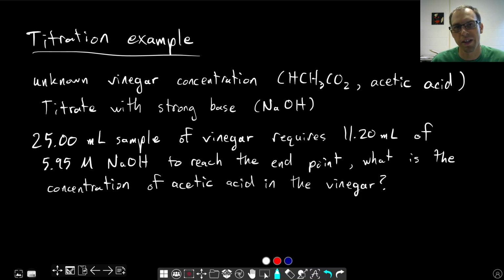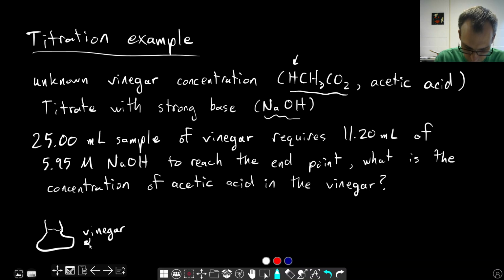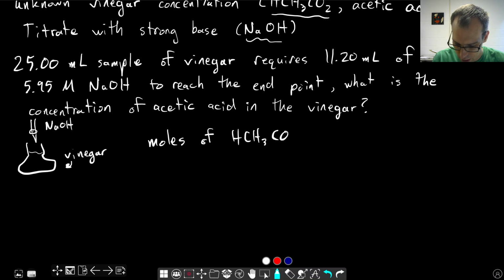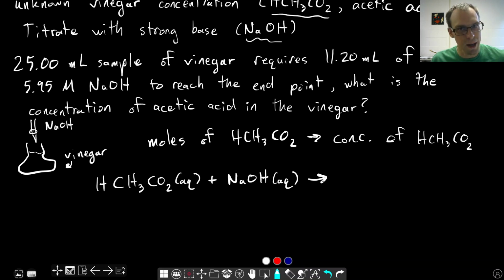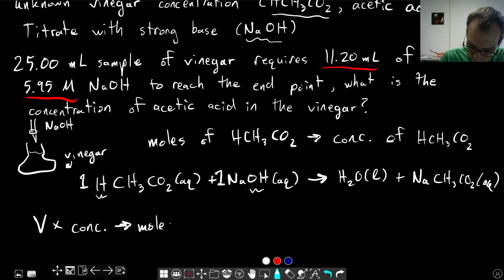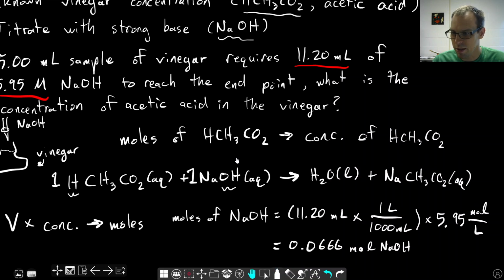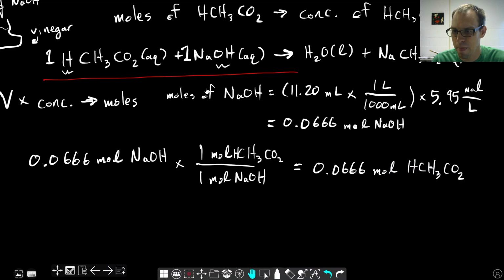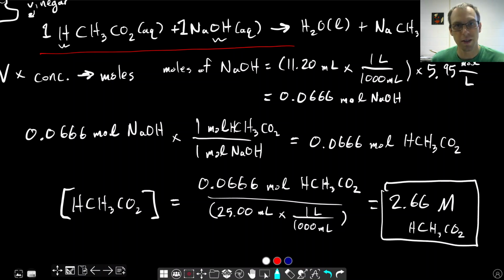Chapter 4: Titration Example Calculation | CHM 103 | 055